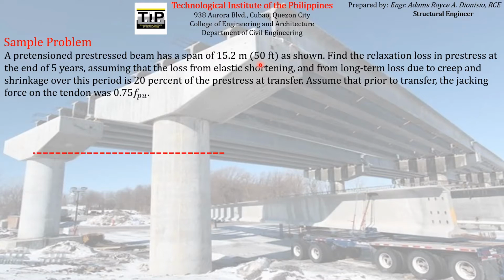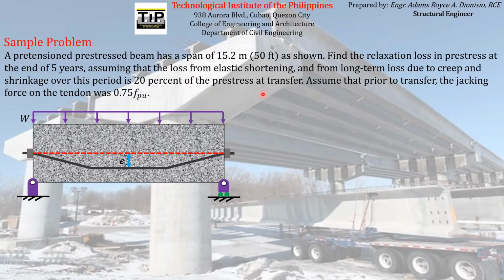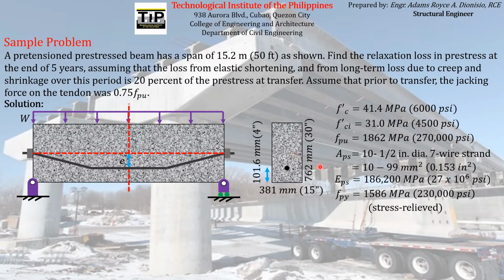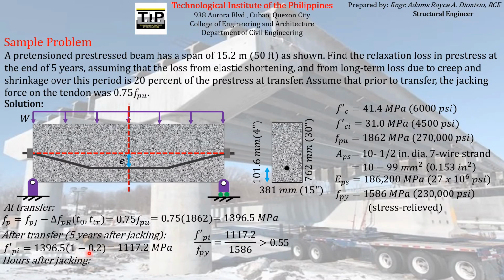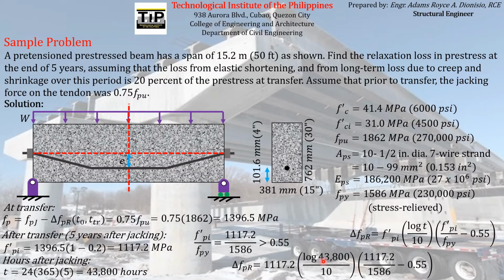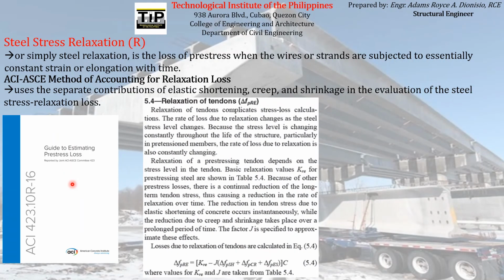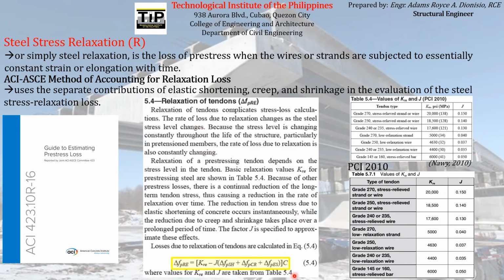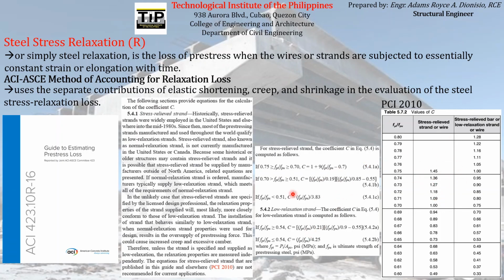4 Part 11 Prestress Loss due to Steel Relaxation Sample Problem | Other Method for Relaxation Loss